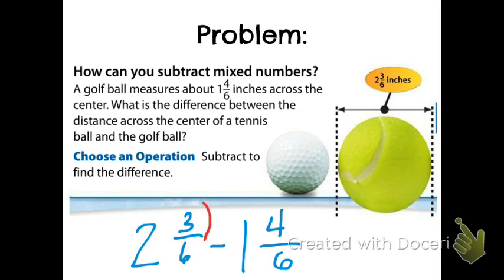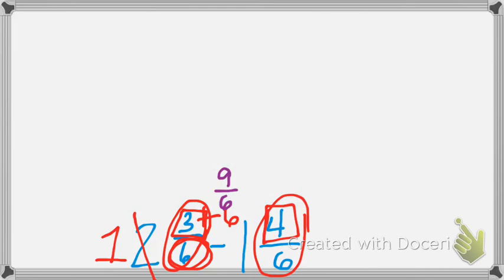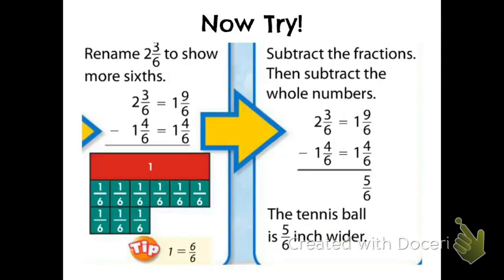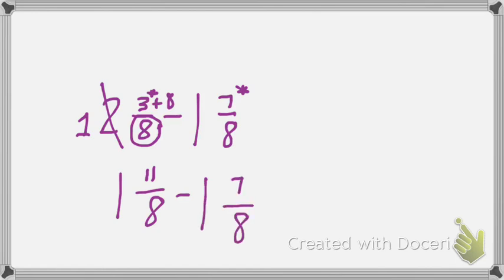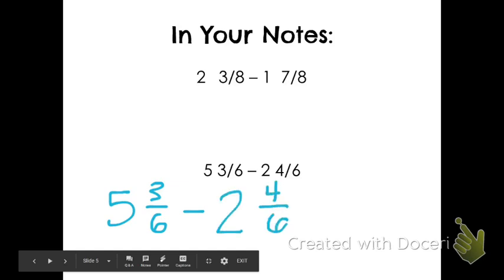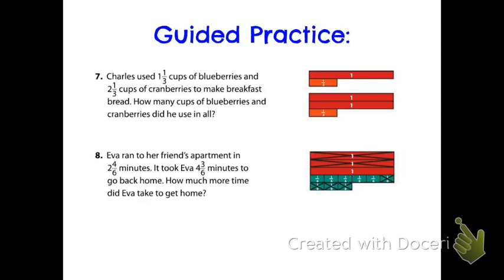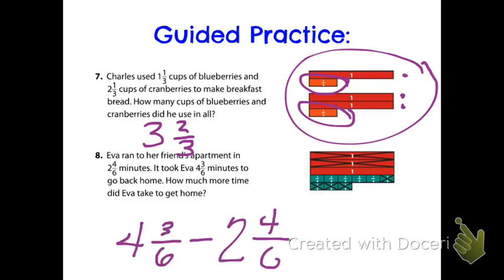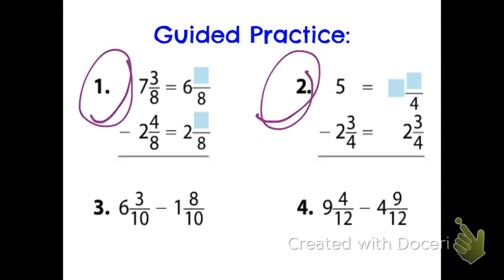12.9 Subtracting Mixed Numbers